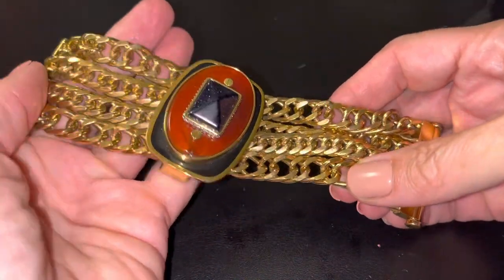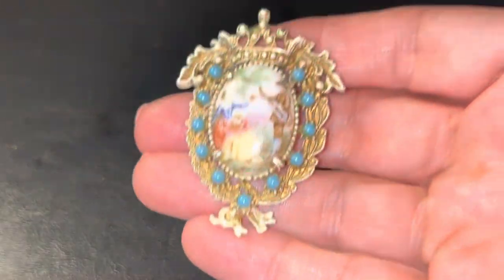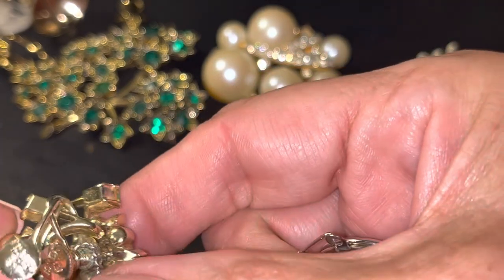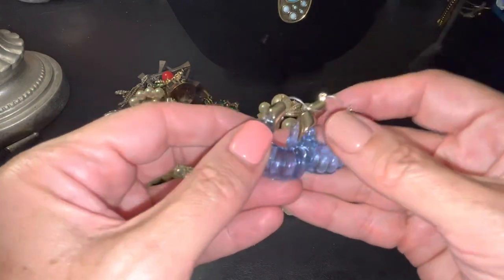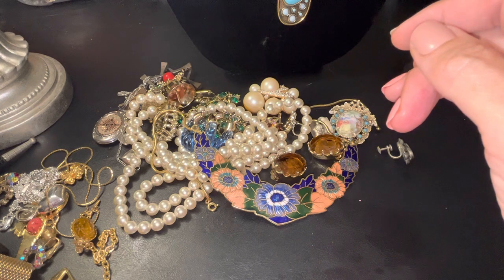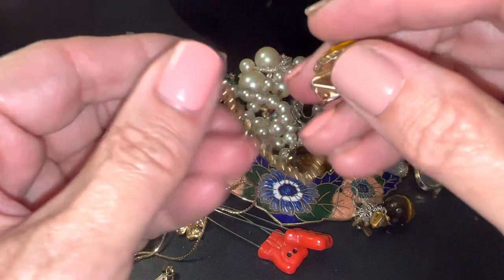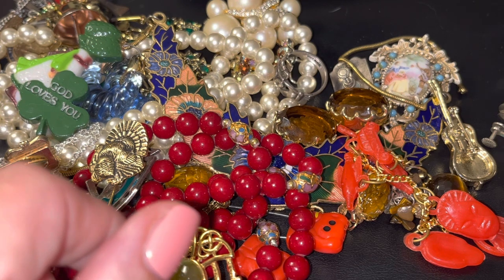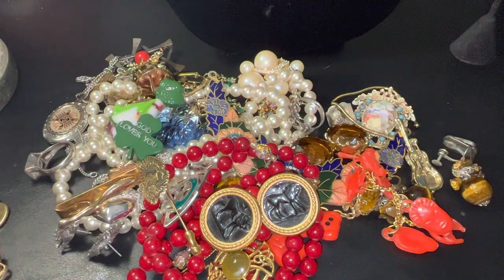Vintage Jewelry Sale !!